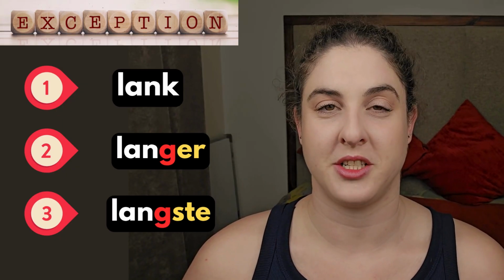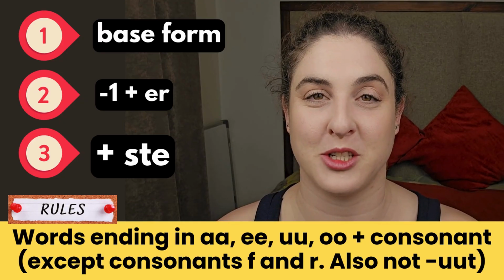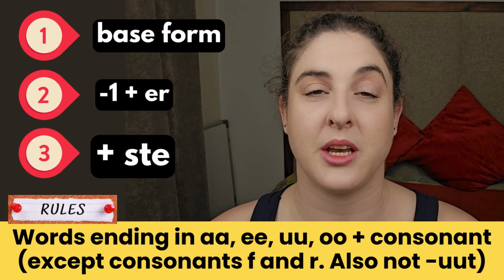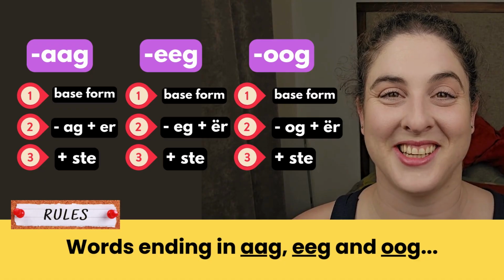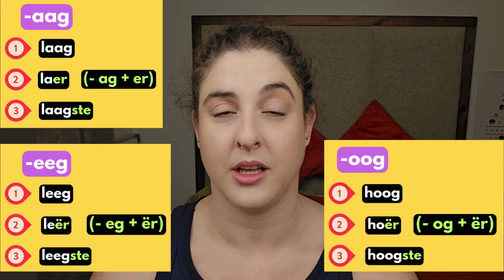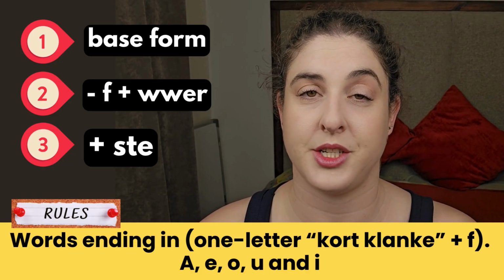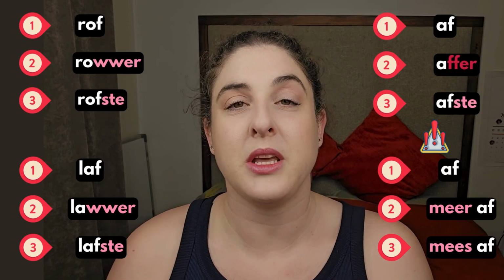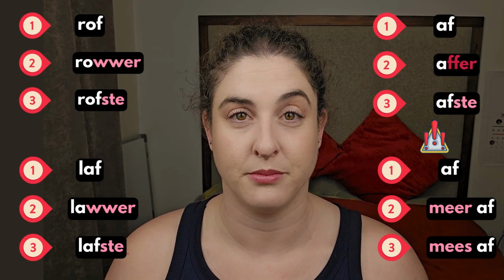Afrikaans Degrees of Comparison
Learn how to use degrees of comparison in Afrikaans with clear examples and easy tips! In just a few minutes, you’ll master the positive, comparative, and superlative forms so you can speak Afrikaans with confidence.